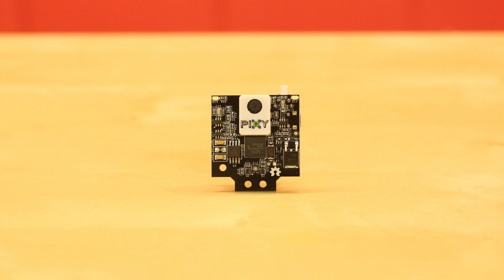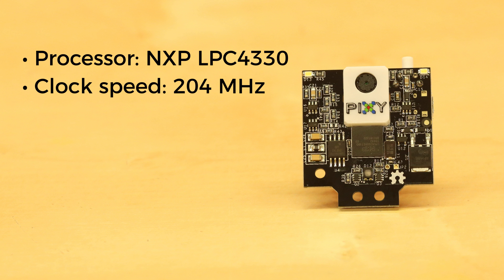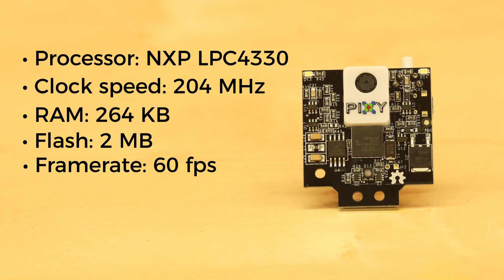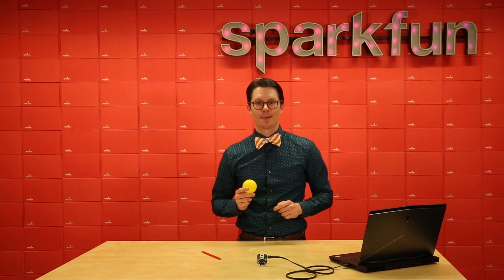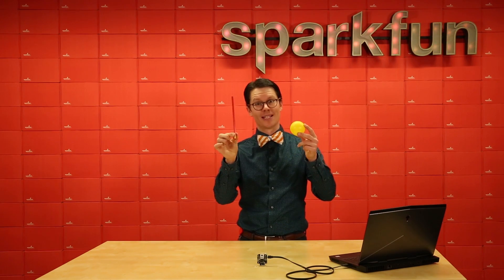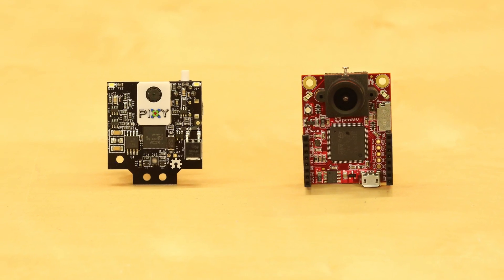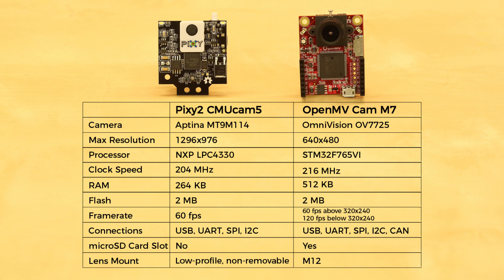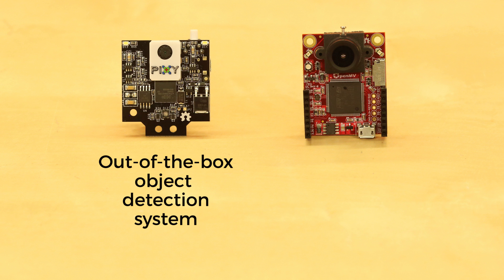Product Showcase: PixyCam Pixy2 CMUcam5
The PixyCam Pixy2 CMUcam5 is a fast image sensor capable of learning and identifying objects of various shapes, sizes, and colors. It has a 1296x976 resolution camera capable of up to 60 fps. Image data and object recognition information can be sent to another microcontroller or computer over USB, UART, SPI, or I2C. It is also capable of following lines and reading barcodes on the fly.